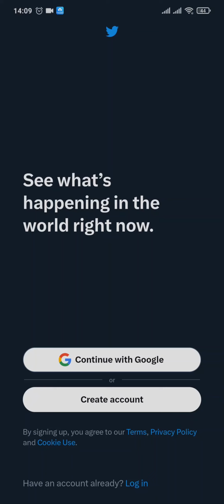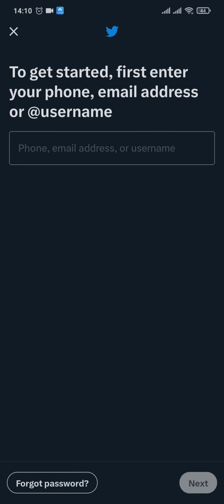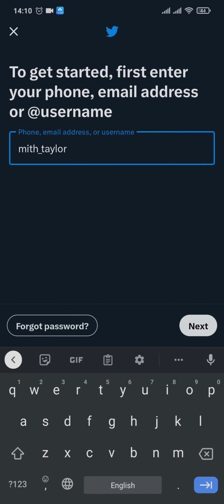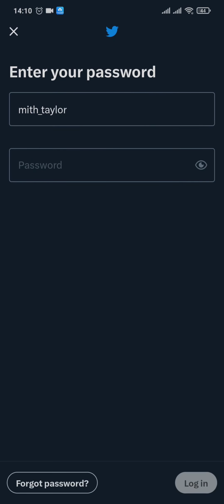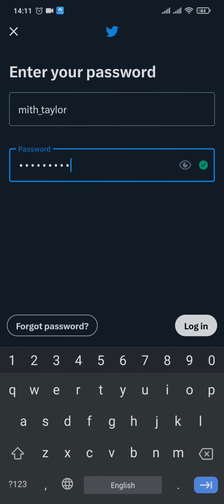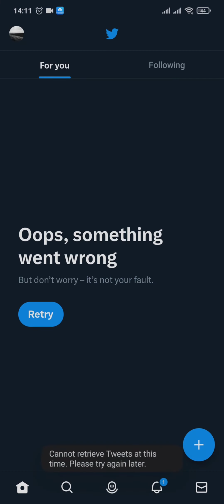Twitter Login (2023) | How To Login Sign In To Twitter Account (Quick & Easy)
This video walks you through the step by step process of how to login to your twitter account. Watch the video till the end and learn the steps in detail how to login to twitter app on iphone or android.